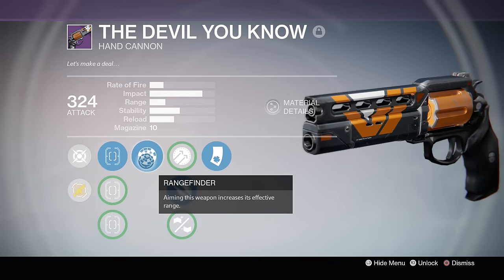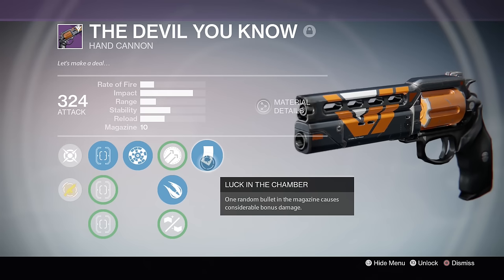DESTINY The Devil You Know Legendary Hand Cannon Review (Year 2)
The Devil You Know was one of the best vanilla Hand Cannon's and has since made a return with it's year 2 version, how does it stand in today's meta?